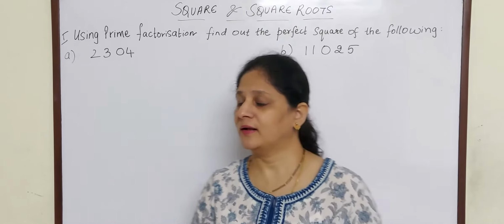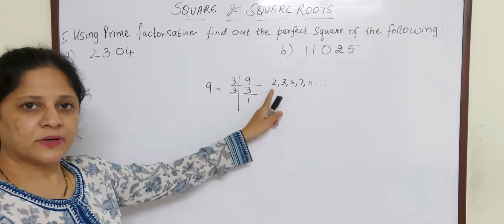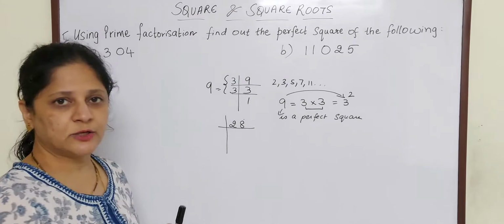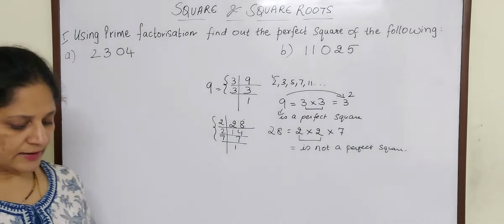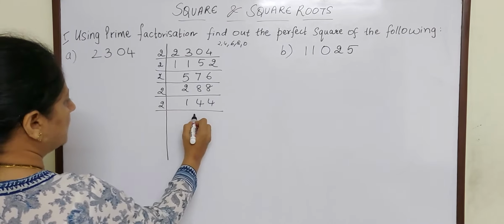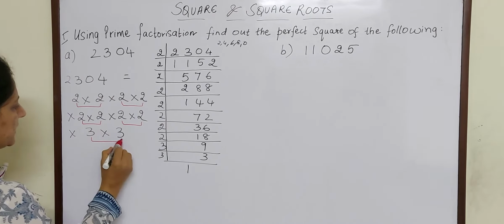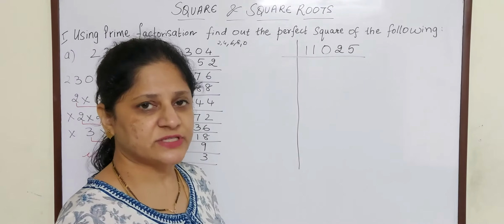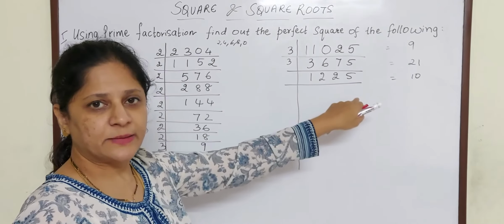Using prime factorization for finding perfect squares. (Part 1) of SQUARE AND SQUARE ROOTS. class 8